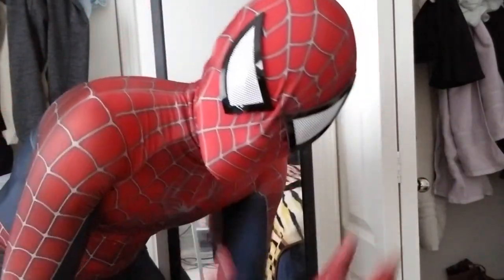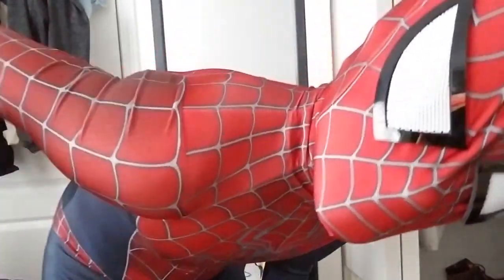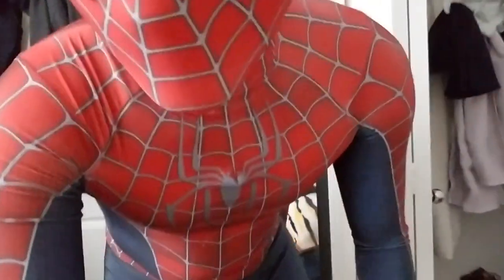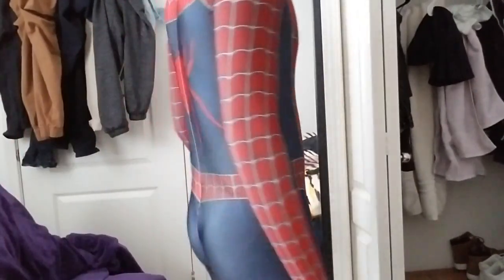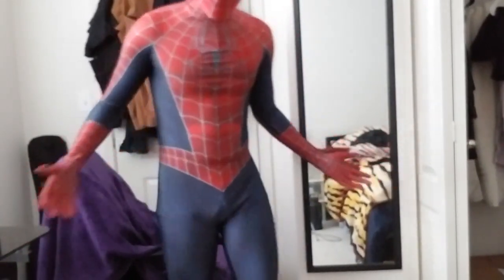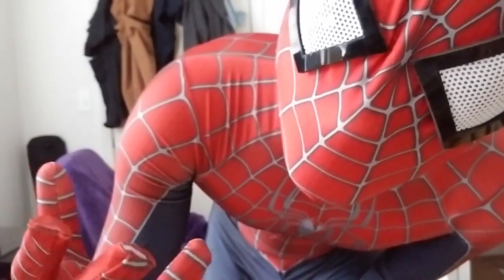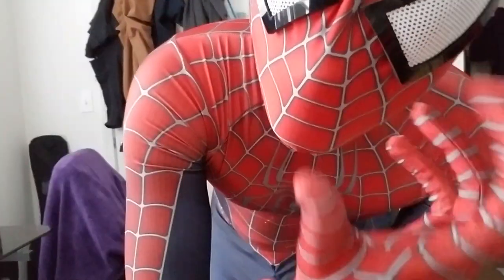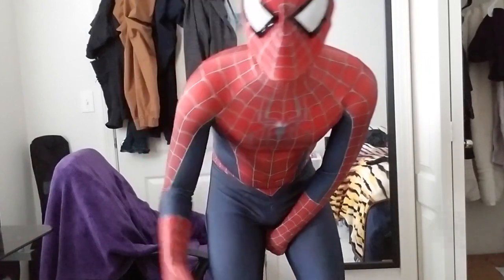Zentaizone Raimi Spiderman 3 Costume REVIEW!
I am one big Spiderman fan since I was a kid. My favorite suit has got to be the Rami Spiderman 3! I had a Spiderman costume before when I was a kid. But this one has got to be the most realistic one! Great buy from Zentaizone!
Credits to our awesome music!

⭐ Newest Member Kristina Hyman - MacamTV Max⭐

92% .. 370K/400K Joined.

What's up my name is JR Macam and I like making entertaining, funny and motivational videos. I hope you will be blessed.